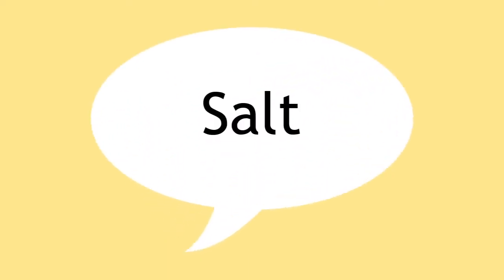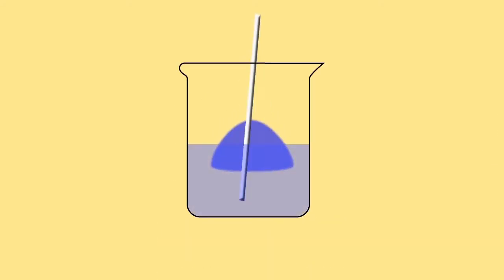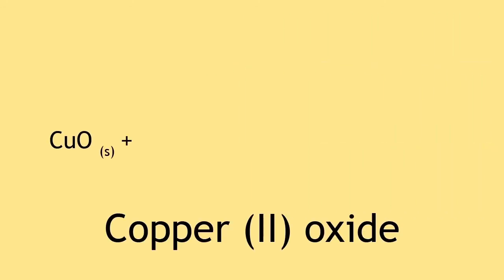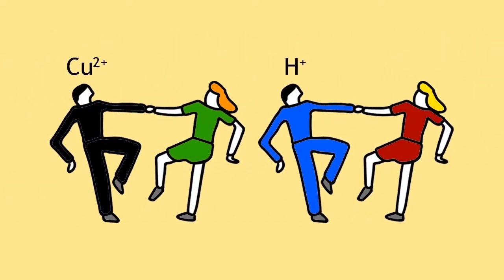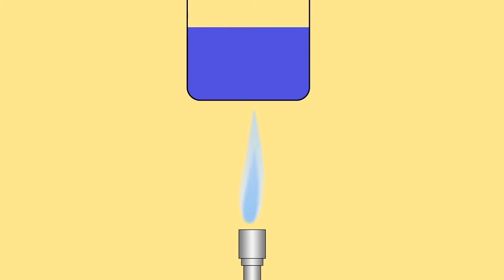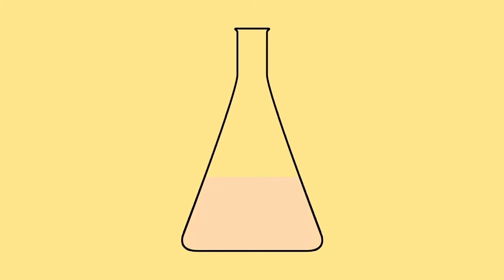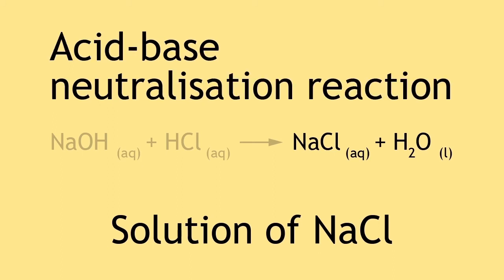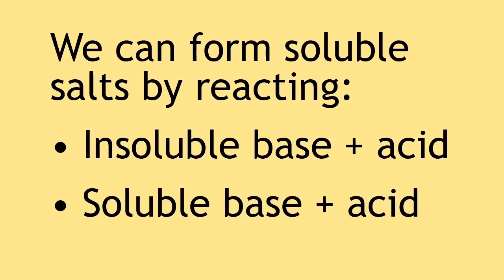PREPARATION OF SOLUBLE SALTS | GCSE, IGCSE AND KCSE CHEMISTRY | AQA, EDEXCEL CIE, OCR, WJEC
Hi there! In this video, you'll learn about the preparation of soluble salts.

New to Science With Emmanuel? If so, here's what you need to know -- I like Science a LOT, so I use this channel to explore the three sciences; Biology, Chemistry, and Physics to help you achieve that A* /A/9 grade in your IGCSEs & KCSE exams.